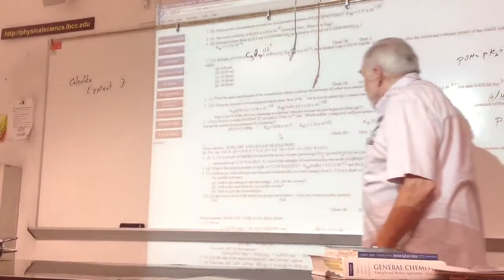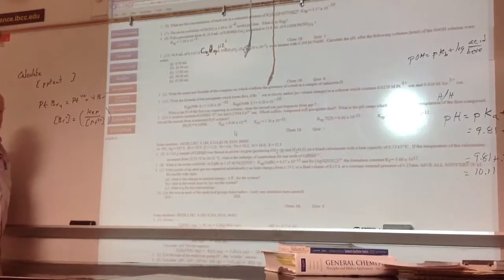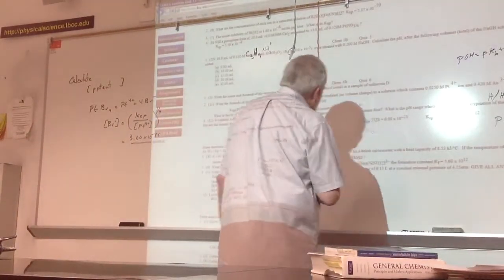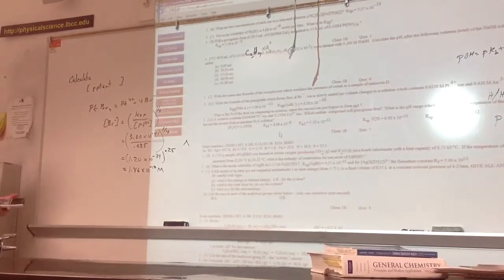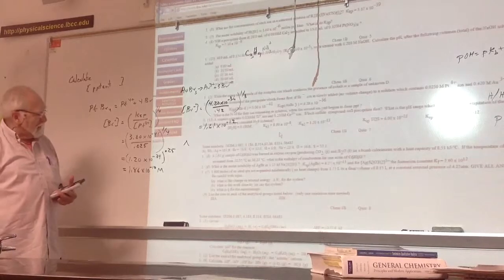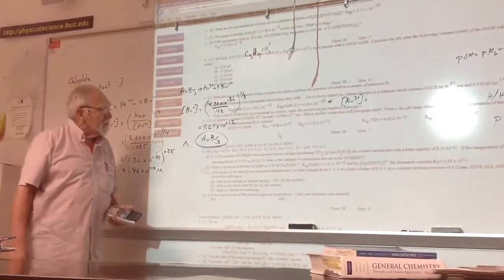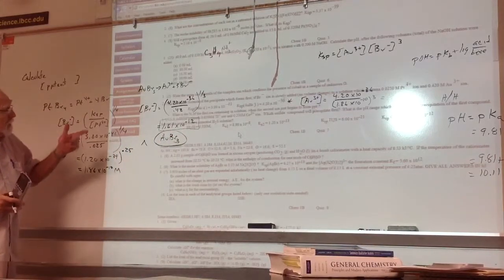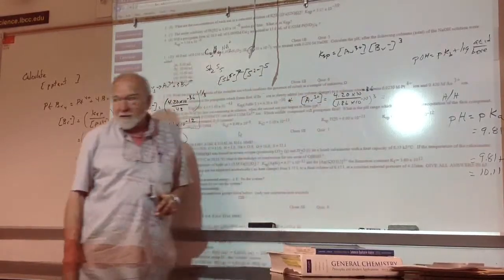Quiz 6 Review Problem #2